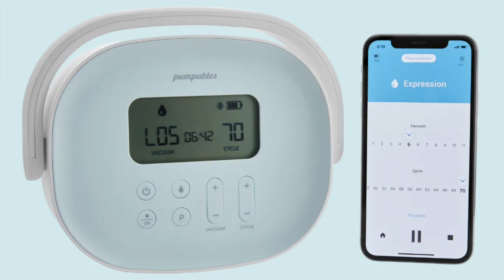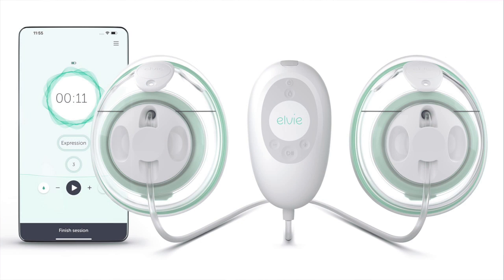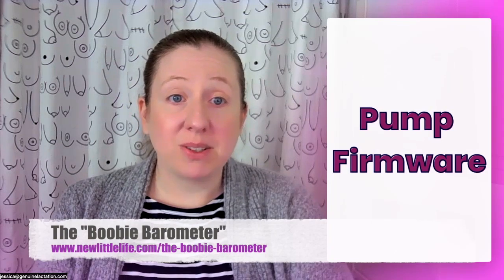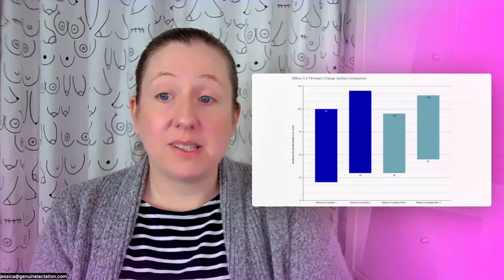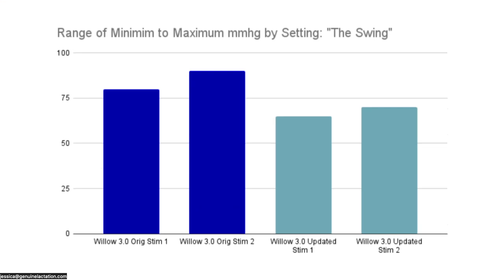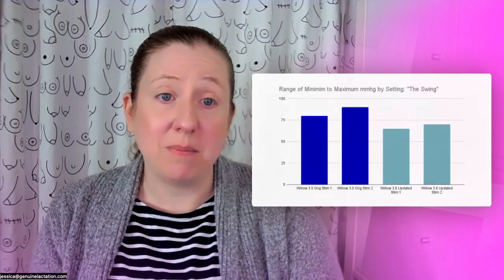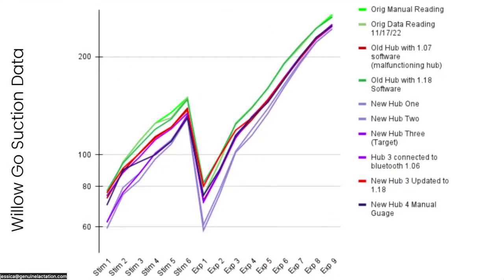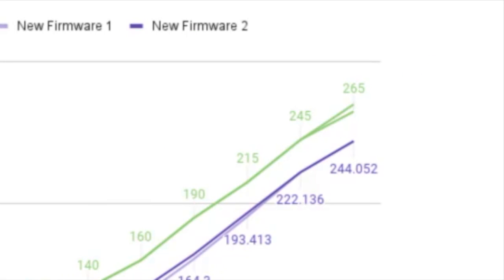How Firmware Effect Your Smart Pump | The breast pump you bought can CHANGE!!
Is your pump no longer working like it used to? Has your milk supply disappeared overnight? Jessica Anderson is an IBCLC and breast pump expert and is here to discuss some of the things you should know about what your smart breast pump is doing BEHIND THE SCENES. Companies can send a firmware update to your pump without you knowing, which can significantly alter the function of your pump. Here's what you need to know!

Products mentioned:
→ Willow 3.0
→ Willow Go
→ Babyation
→ Super Genie (Pumpables)
→ Elvie
→ Elvie Stride

TIMESTAMPS
0:00 Smart pumps
2:11 Willow 3.0 update
3:03 Why this matters
4:17 What we know
7:48 Willow Go variances
11:48 Babyation problems
13:31 Elvie updates
14:14 Malicious updates?
15:15 The bottom line

📲 Download the New Little Life APP for expert coaching, free guides, and the best breast pump tips—all in one place!